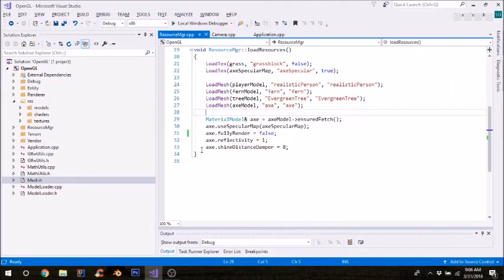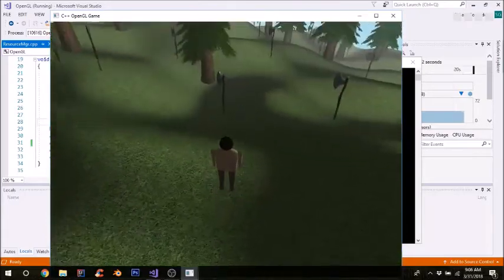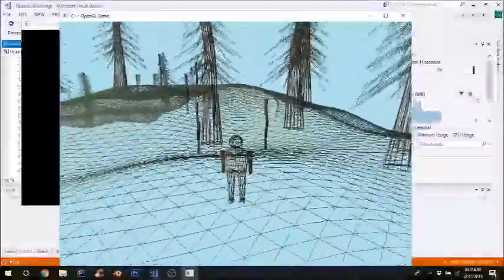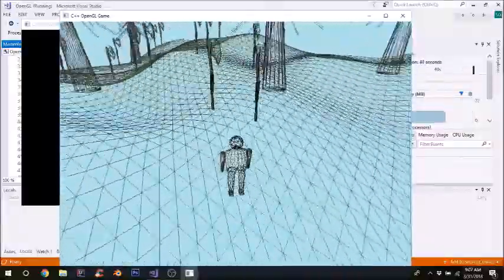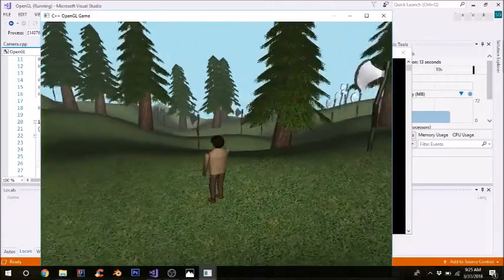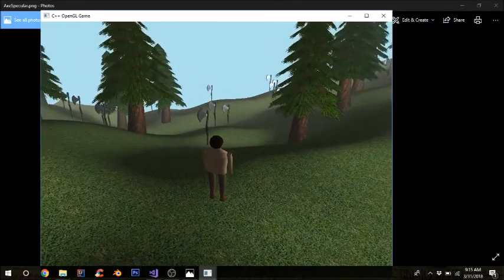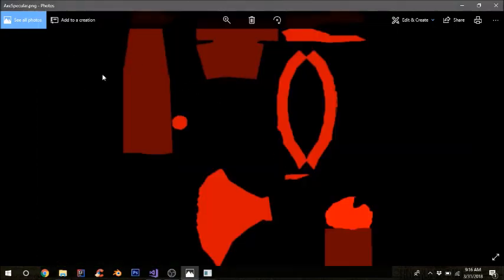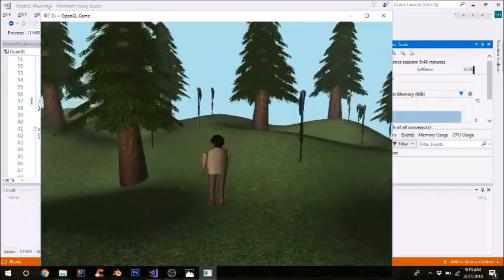C++ OpenGL 3D Game Engine #1: Terrain, models, and lighting!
I've been programming a game / game engine for 3D stuff in C++, which has some cool features like specular lighting, procedural terrain, and that's it actually.